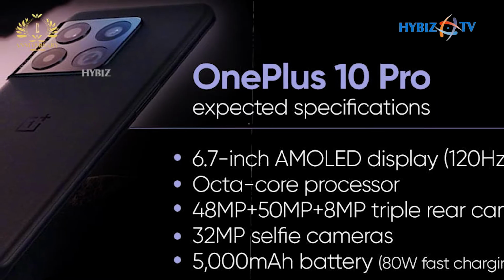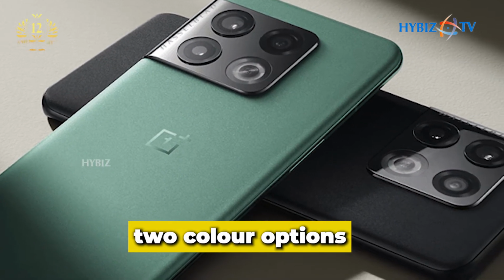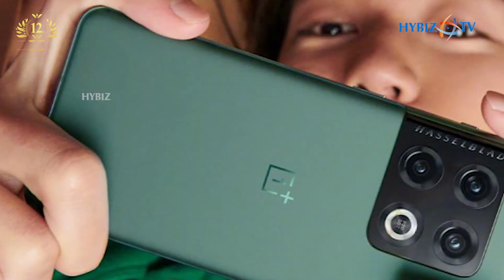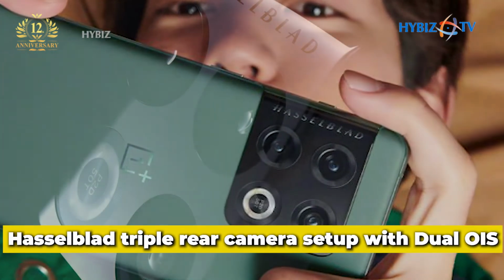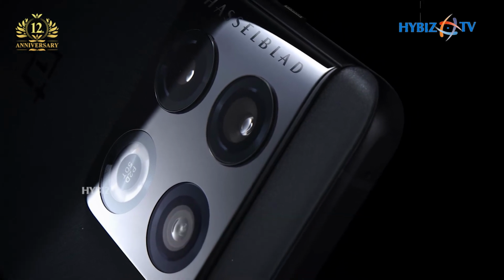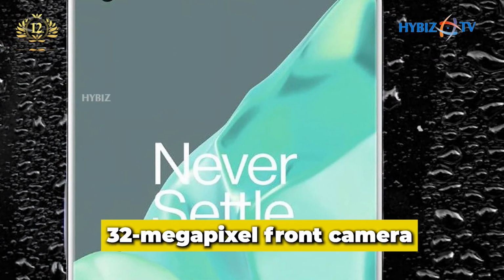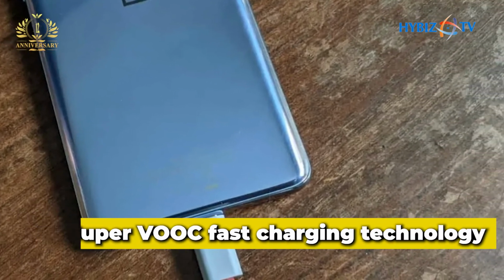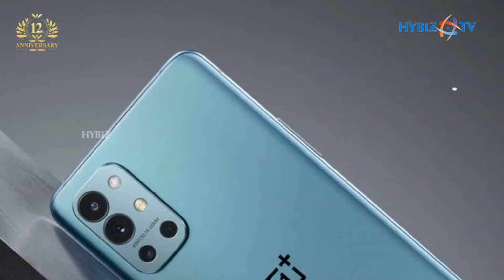OnePlus 10 Pro-Here it is! || Price & Full Specifications Revealed || Hybiz tv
OnePlus 10 Pro specifications have been revealed by company co-founder Pete Lau ahead of the phone's reported launch in China on January 11. The list of specifications include information on the flagship smartphone's camera, battery, and SoC. Details like the size of the display and storage configurations in which the phone will be offered are yet to be officially announced. It is among a select few smartphones which will come equipped with the recently announced Qualcomm Snapdragon 8 Gen 1 SoC. It will come in at least two colour options.